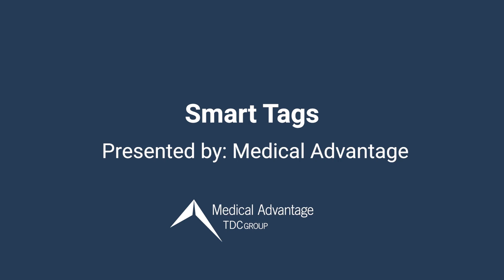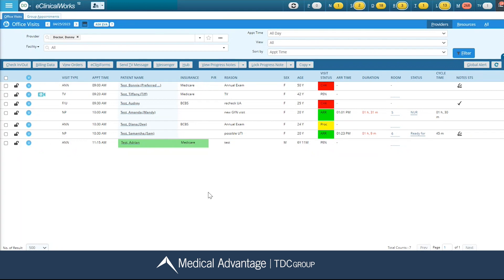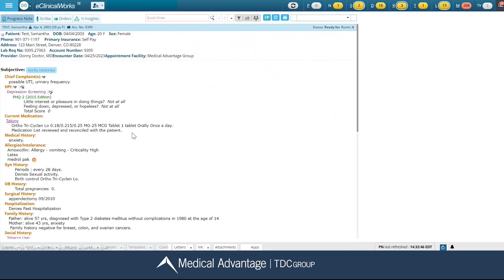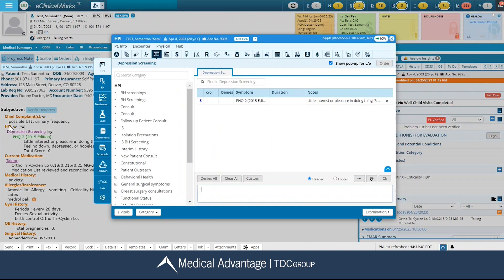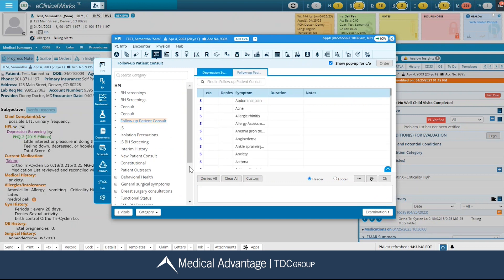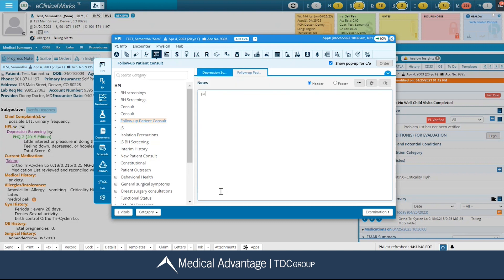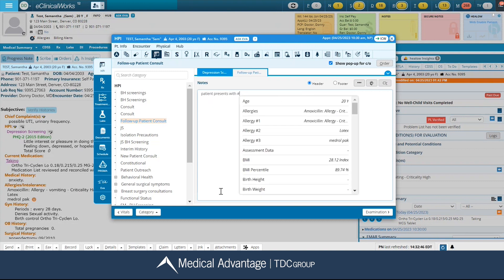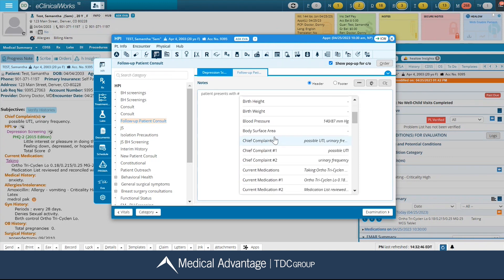Smart Tags: eClinicalWorks Training Series Ep 6 | Presented By Medical Advantage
Listen in to learn how to use Smart Tags in the Progress Note in eClinicalWorks from a Medical Advantage EHR Consultant.

Learn more on how EHR training from Medical Advantage can maximize your practice performance.